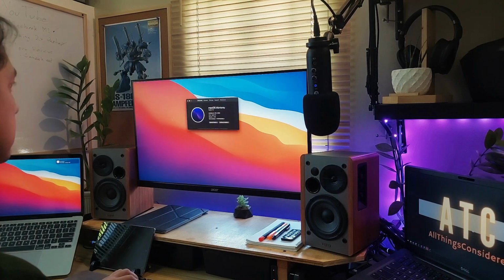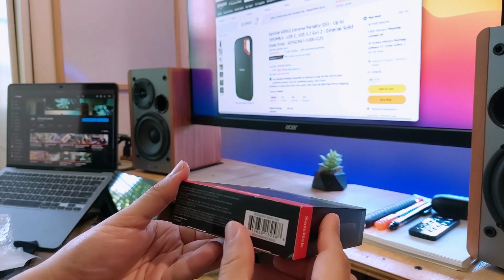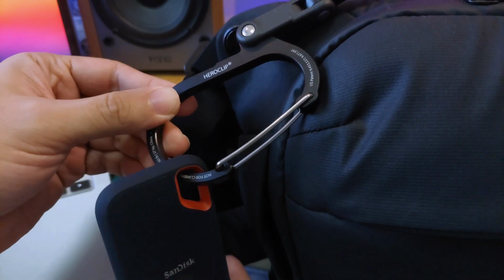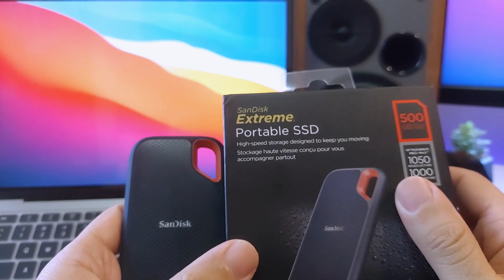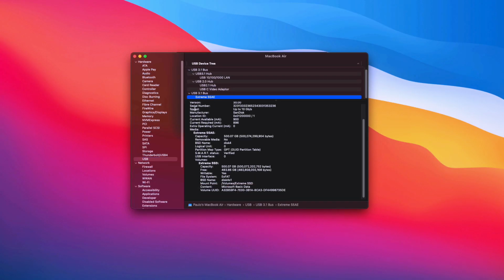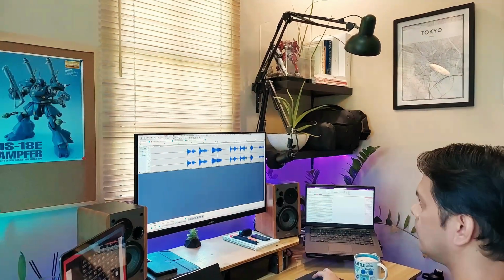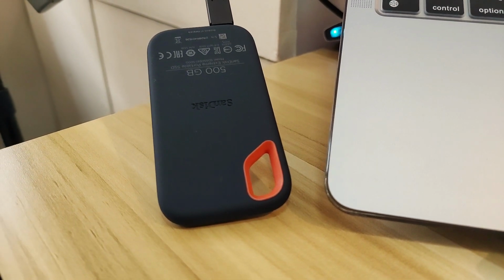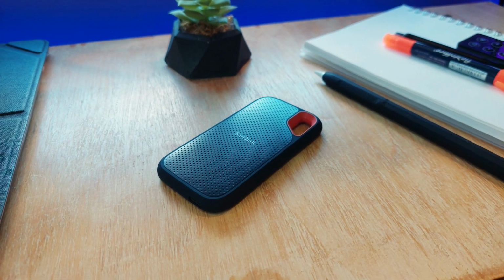SanDisk Extreme Portable SSD V2 on the M1 MacBook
Description:

Does the Sandisk Extreme Portable SSD V2 live up to it's claimed read/write speeds of 1000 mb/s on the M1 Macbook? Let's find out!

Products Links:

Sandisk Extreme Portable SSD V2:

-Paulo

Chapters:
0:00 Intro
0:44 Build Quality
1:20 Accessories
1:30 Setup
1:55 Benchmark Test
2:46 Real Use Test
3:37 Warranty
3:49 Conclusion